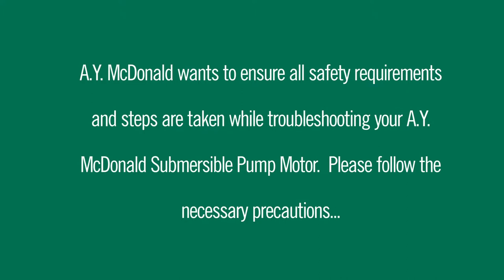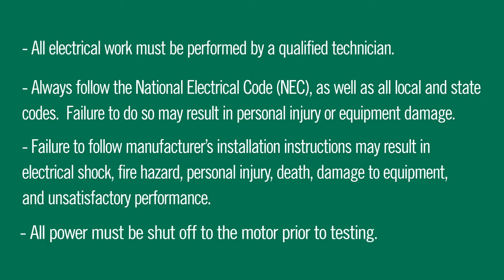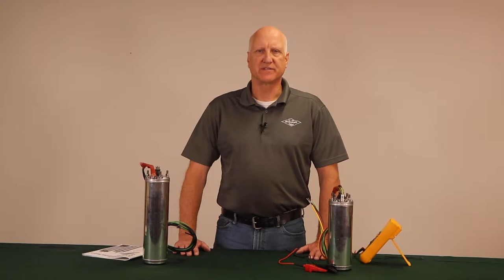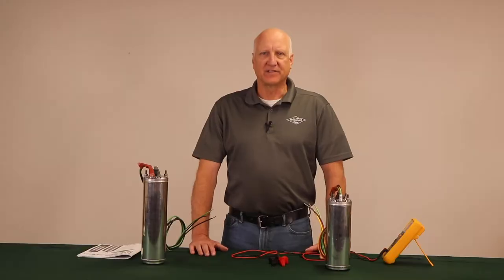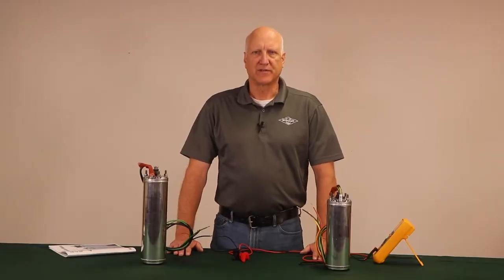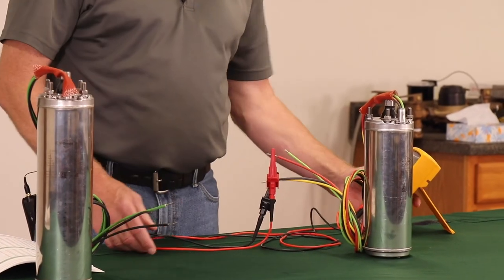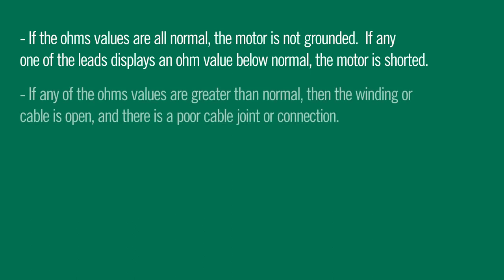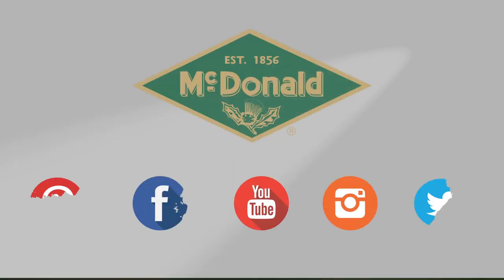A.Y. McDonald How-To: Winding Resistance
The motor is one of the main components to a submersible pump system. Therefore, if the pump were to malfunction, testing the winding resistance of the motor is a good place to start in order to get a diagnosis. Watch A.Y. McDonald’s Pump Product Manager, Paul Pettinger, demonstrate how this test can be performed by a megohmmeter on an A.Y. McDonald Submersible Motor.